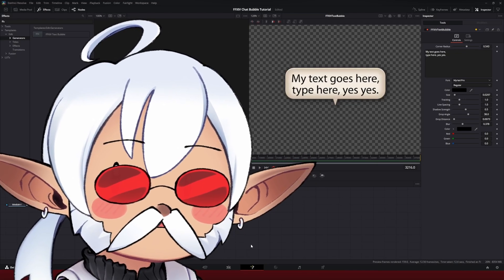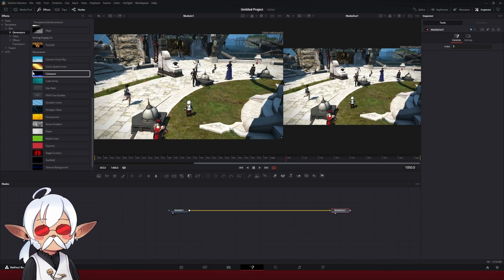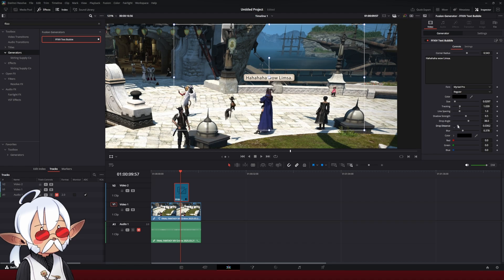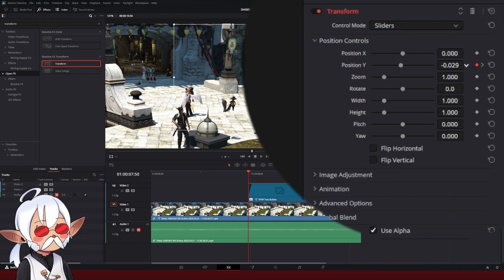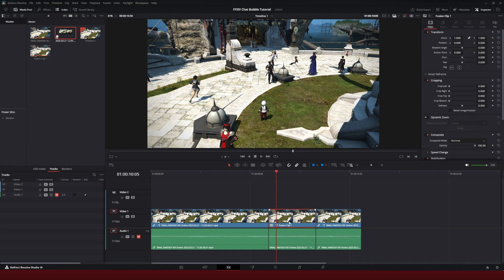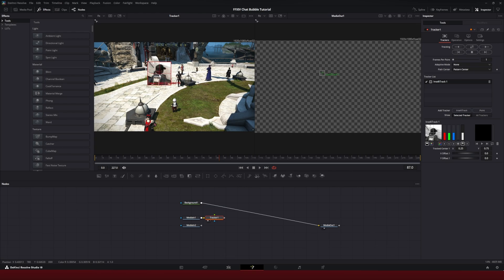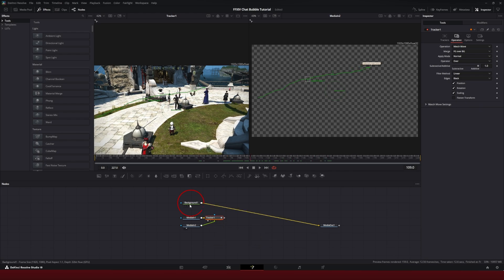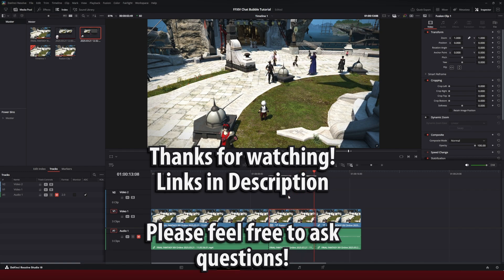FFXIV Text Bubble for Davinci Resolve --- Tutorial & Download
I got tired of making image files for NPC text, so I crafted a custom effect macro in Fusion! Hopefully this will become obselete when FFXIV finally releases text bubbles officially. Questions?

inb4 "just use mods 4head"

NOTE: in the video I'm shown installing Myriad Pro, but as I've learned that that particular font family is under copyright, those files have since been removed (thanks adobe). The new file is set to Open Sans by default, which is very similar. But if you happen to have access to Myriad, I'd recommend using that.

UPDATES:
v.101 - updated default font and README instructions

HELPFUL TUTORIALS THAT HELPED ME:
How to STICK TEXT to a Moving Object FAST! | DaVinci Resolve 18 Tracking Tutorial by Joris Hermans

Vtuber avatar by @kokopimento
Muppet Scions by @kokopimento
Custom Emotes by @kokopimento, trickyfrancis, Saintlike
Channel points, TTS, and shenanigans powered by Bikubot
FFXIV chat bubbles by Revity

0:00 - Intro, Download, and Install
1:33 - How to use
3:09 - Refining with intro/outro animation
4:58 - Adding Motion Tracking
9:38 - Outro